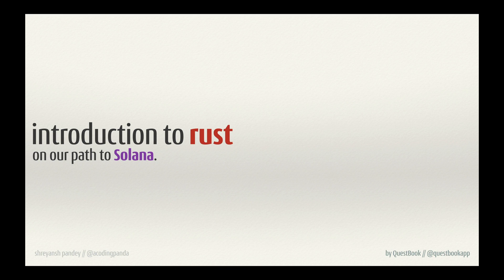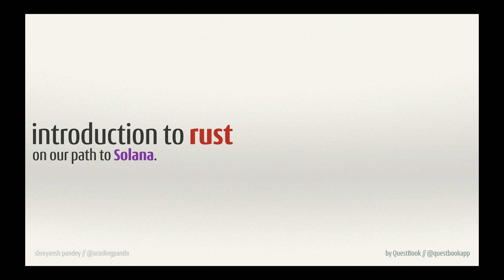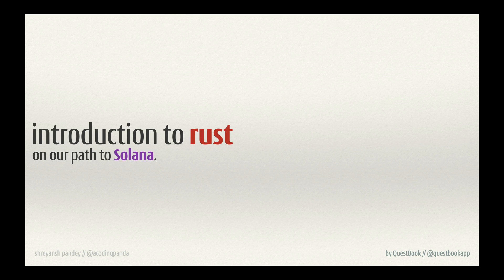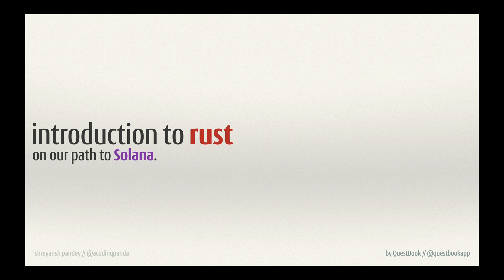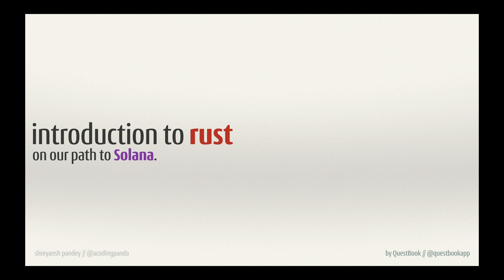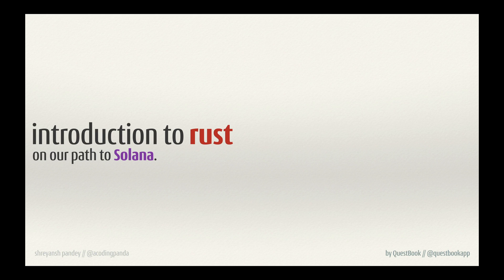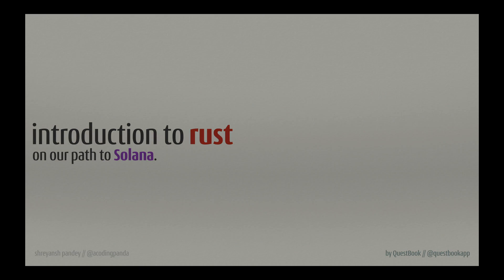Quest 1: Introduction to Rust for Solana, Subquest 1: Introduction